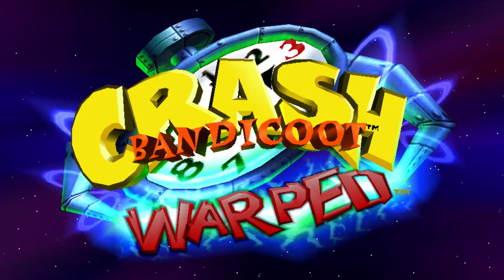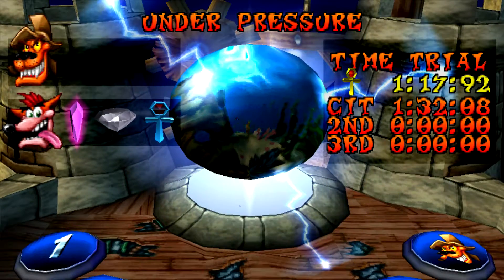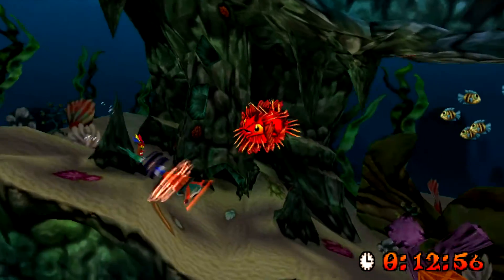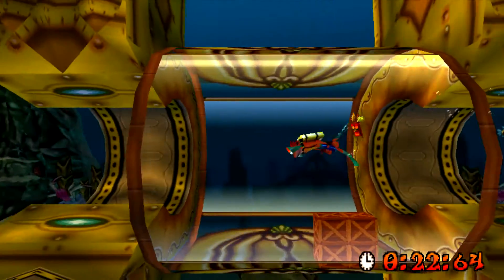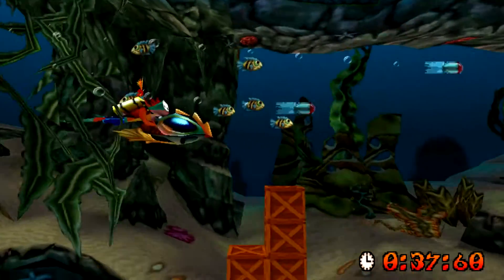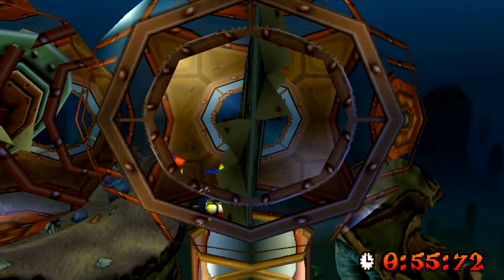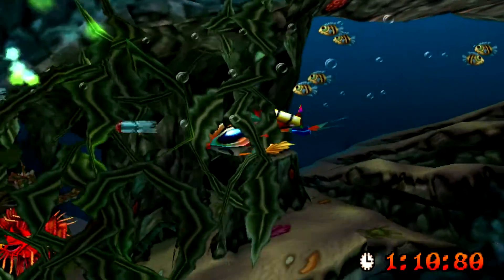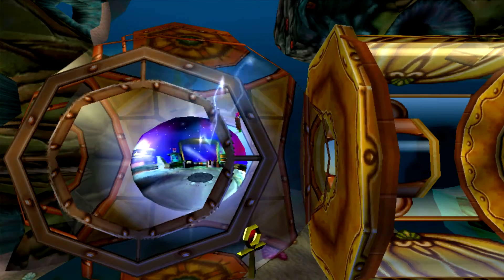Crash Bandicoot 3: Warped - 105% - Time Trial - Level 2: Under Pressure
Gold Relic Time: 1:17:92
Difficulty: Hard

This level was pretty hard to get Gold on. Firstly, Spinning is faster then spamming X. But doing both is the quickest way to move underwater.

Secondly, when using the Submarine; You need to know when to boost and when to fire.

And lastly, it's also really easy to get stuck on the level's terrain, so watch out for that.

► Join me on The Oddworld Forums!